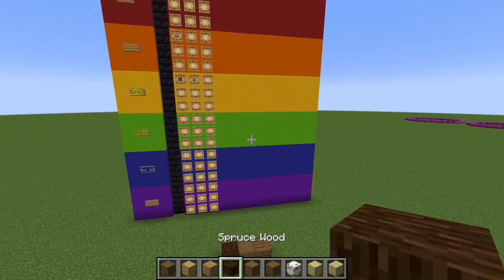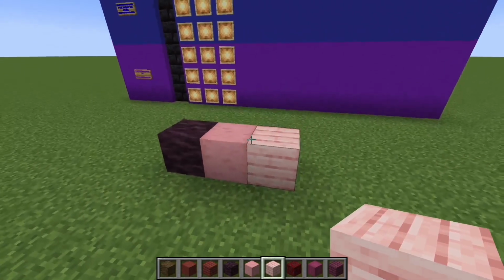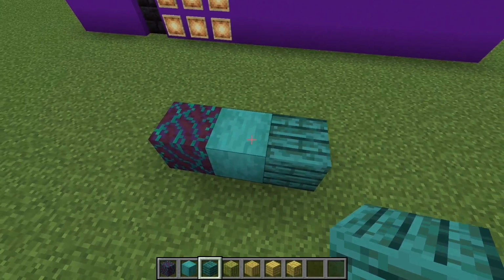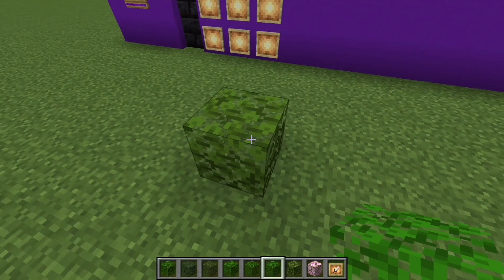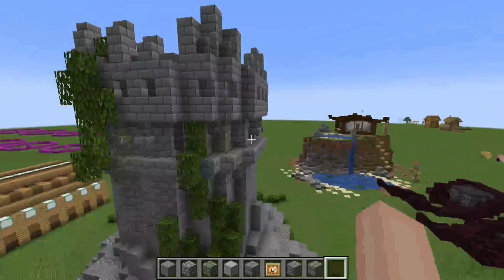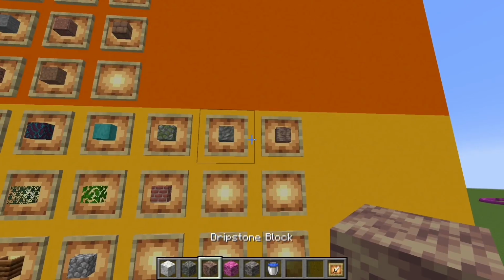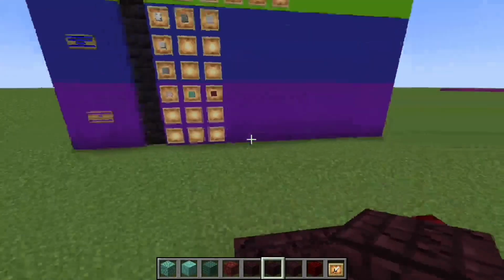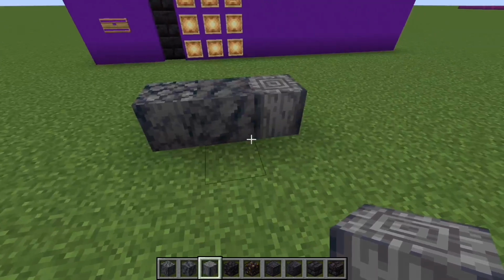RANKING EVERY MINECRAFT BUILDING BLOCK!!!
Today, we're ranking EVERY (almost) Minecraft block! (Part 1)